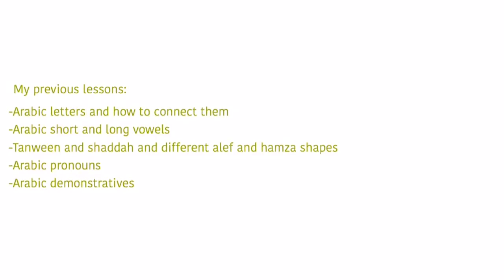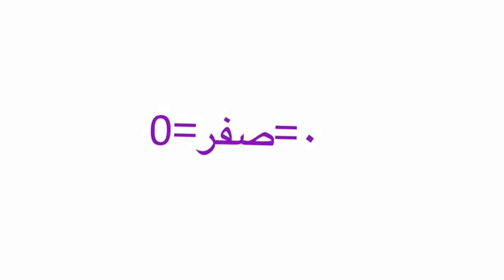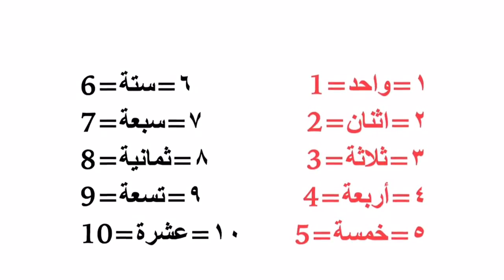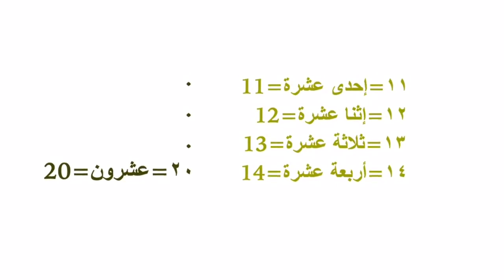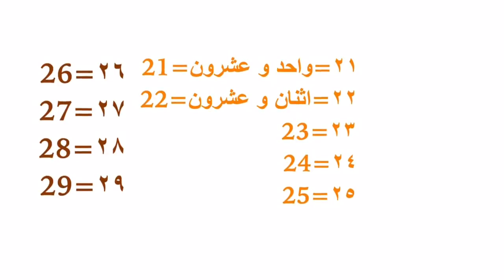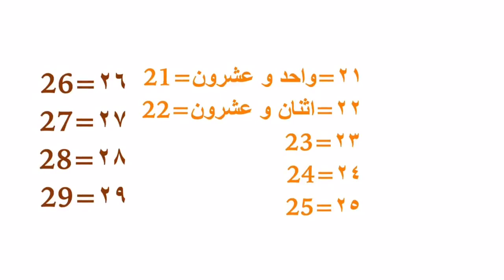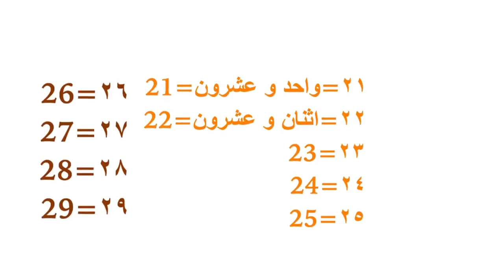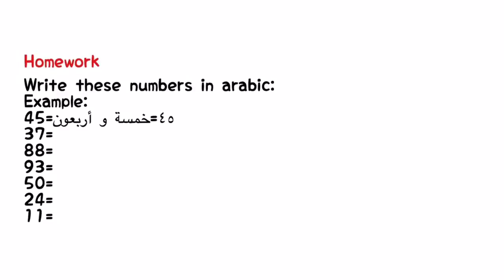Arabic Numbers from 0-100 (lesson 10)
Arabic numbers from 0-100 with me Nada